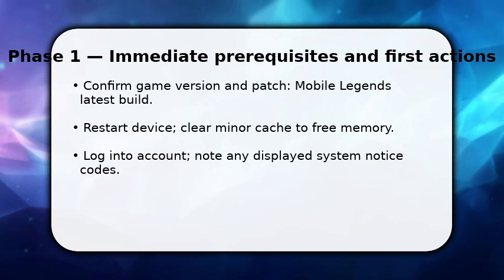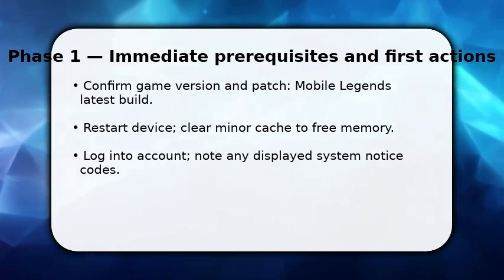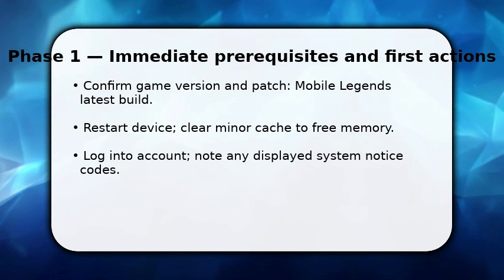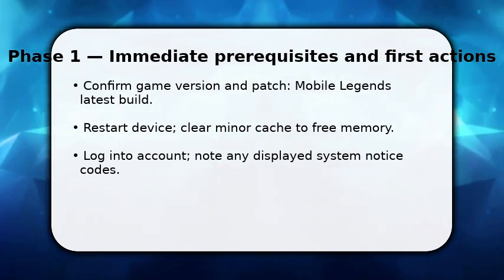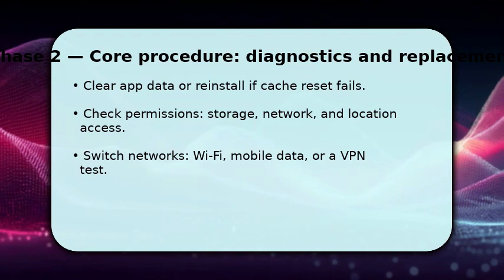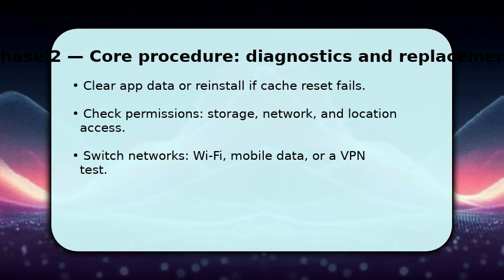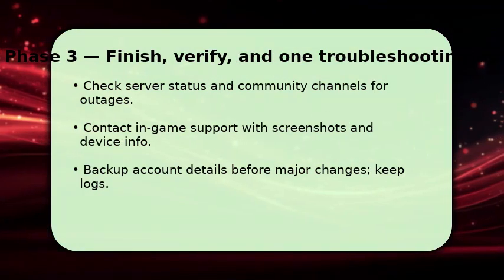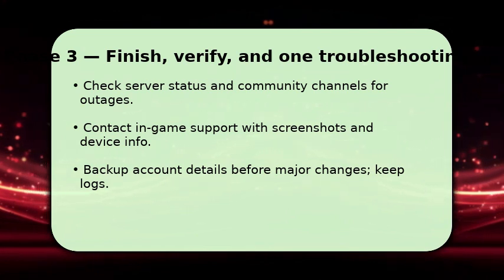How to Fix System Notice in Mobile Legends - Full Guide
How to Fix System Notice in Mobile Legends - Full Guide | 🔒 Surfshark VPN Deal — Stay private and secure. $1.99/mo + 3 Months Free ▸

Dive into the world of Mobile Legends as we unravel how to fix system notices that may hinder your gaming experience. This comprehensive guide covers common issues, step-bythy fixes, and tips for optimal performance on mobile devices.